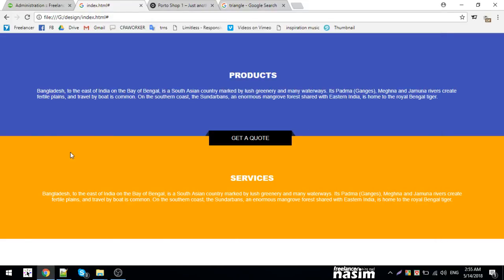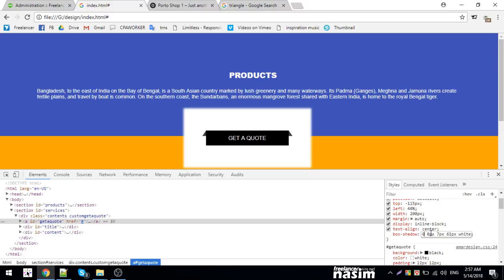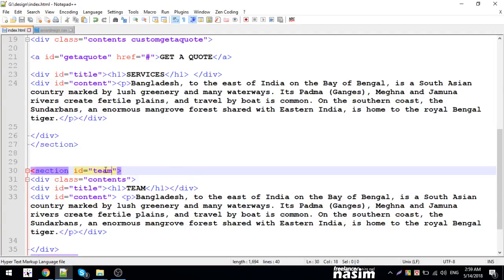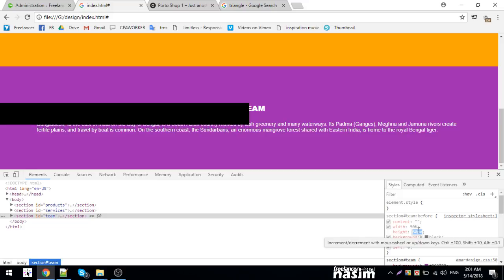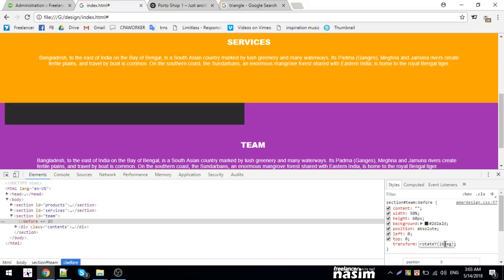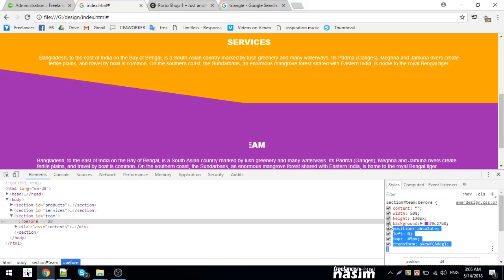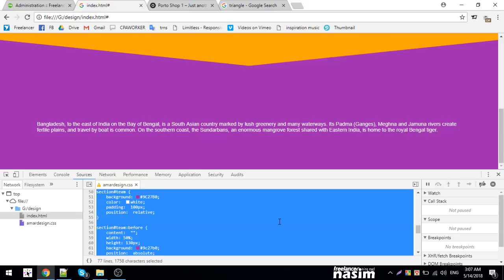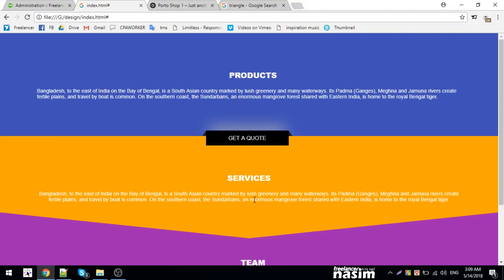Css Video Tutorial | triangle shape on section | Part 38 | Freelancer Nasim